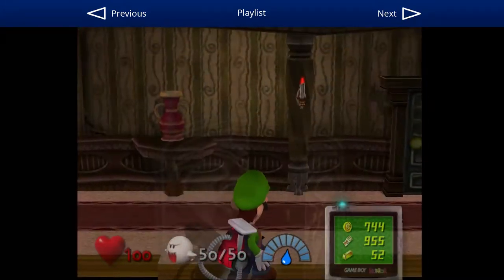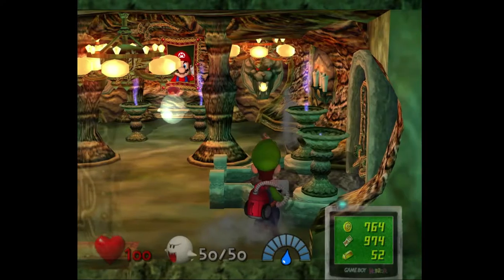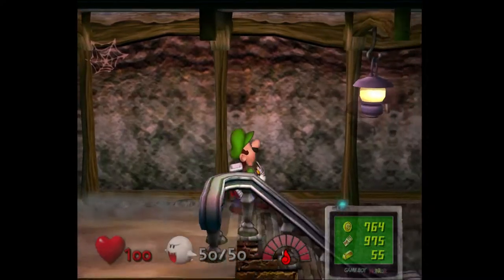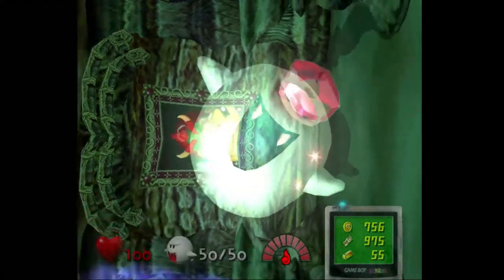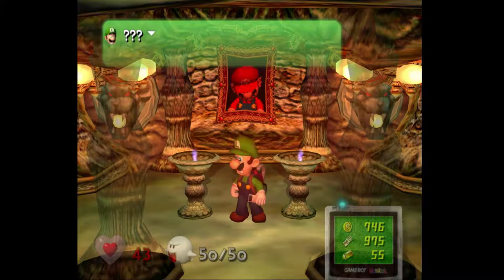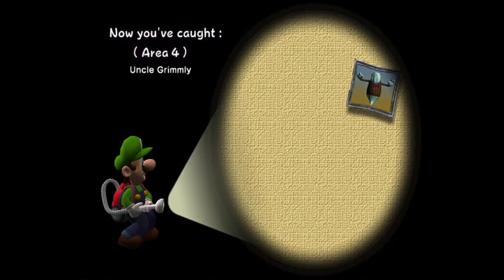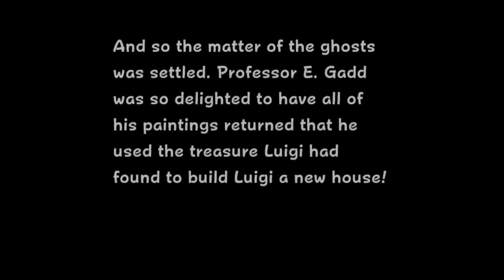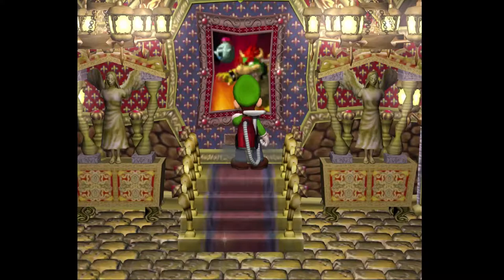Luigi's Mansion: Episode 18 - Finale - "The ACTUAL Finale, This Time"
And now for the epic finale where we rescue Mario! Maybe...

(This video was edited with Adobe Premiere Pro CC 2015.4, Media Encoder CC 2015.4. Recorded with OBS, Audacity.)

Edit 1/12/2019: Annotations at 0:00 and 31:17 are available as links above and were in the navigation bar.